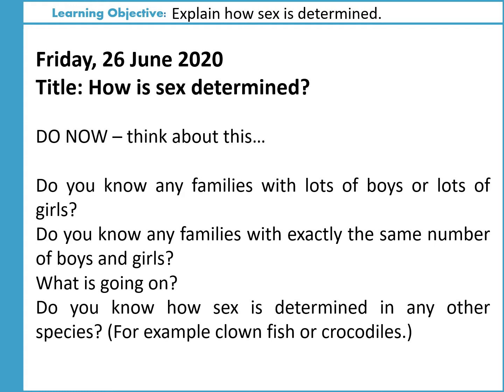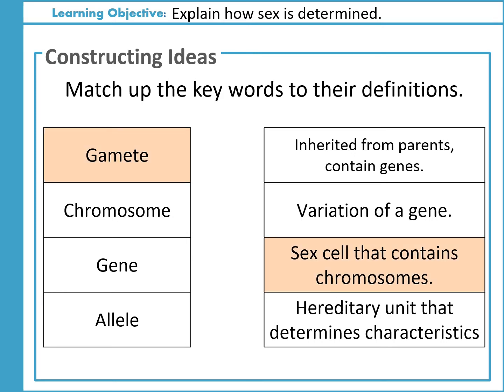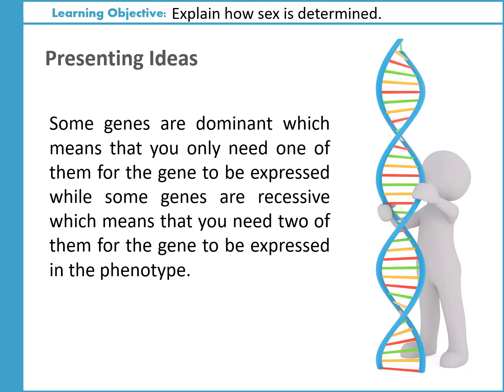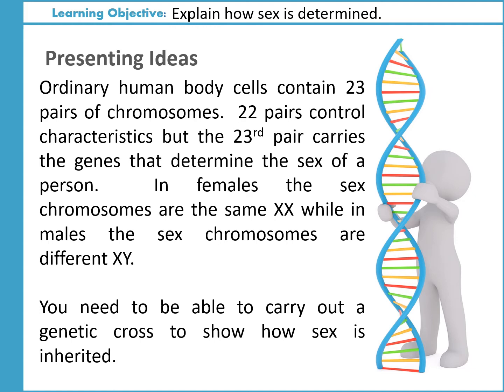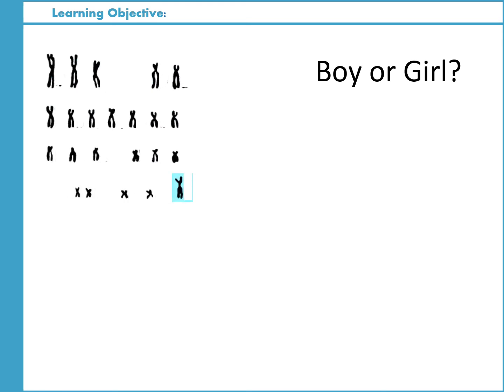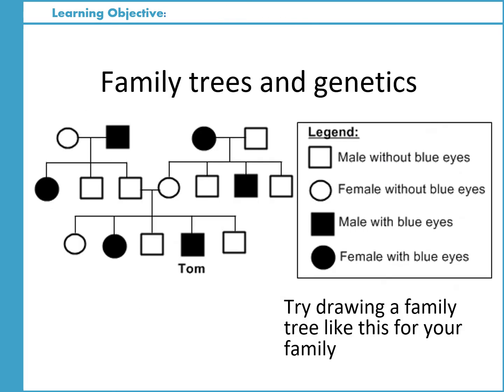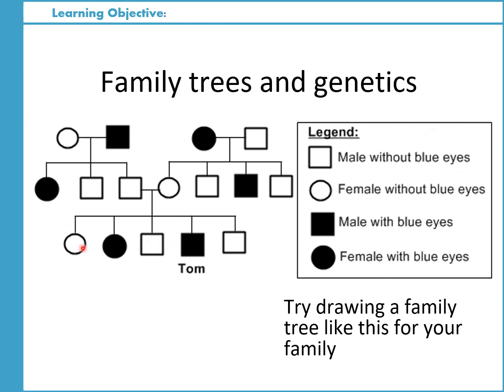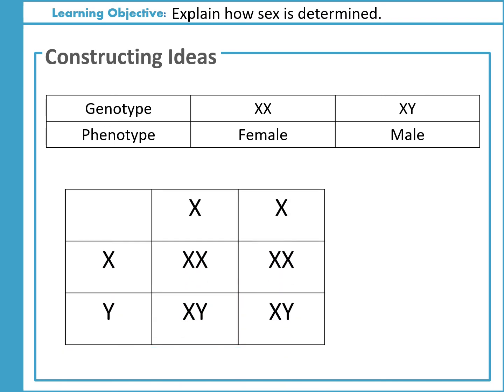B12.5 Sex Determination - AMW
Week Commencing: 29th June 2020